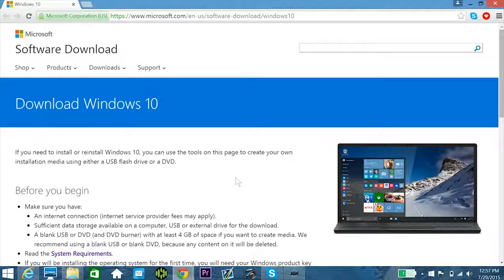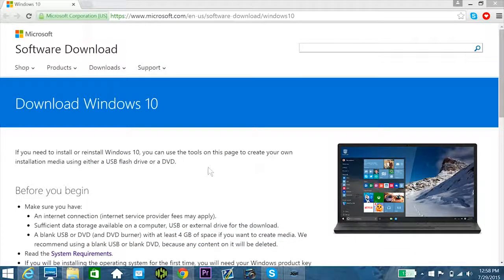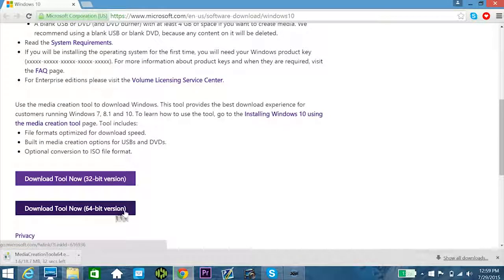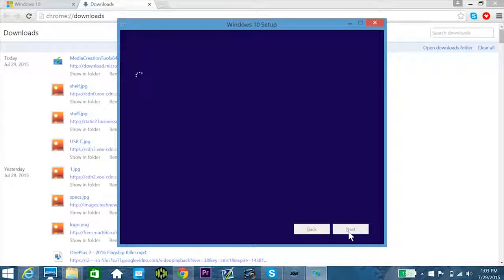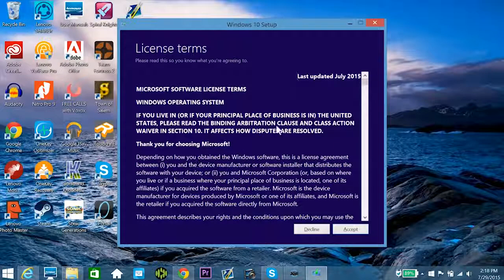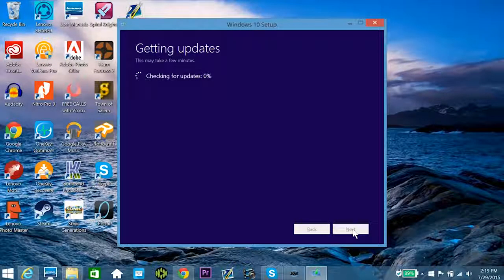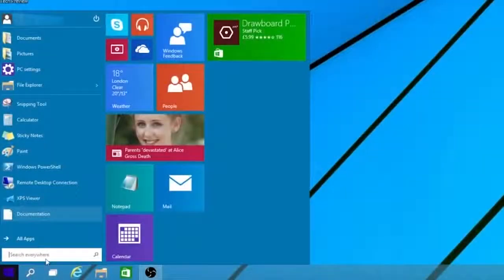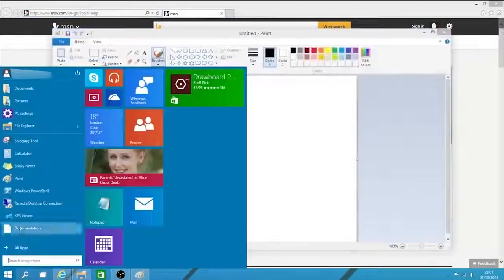كيفية تحديث ويندوز 7 و 8 الى ويندوز 10